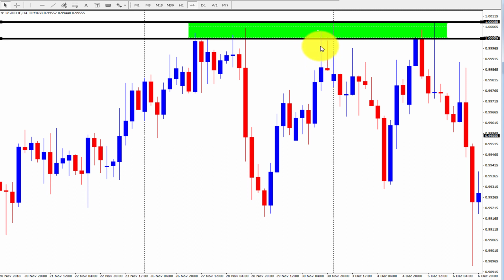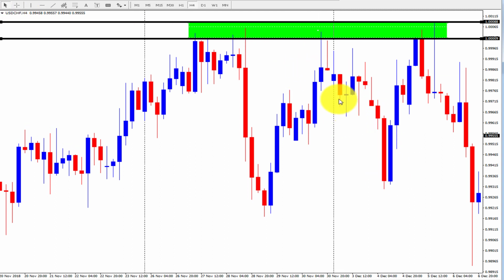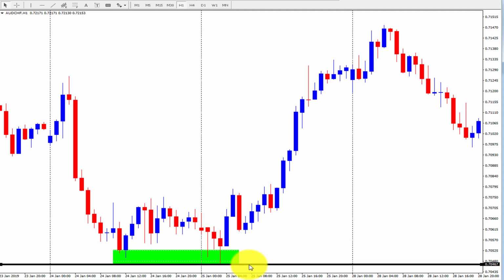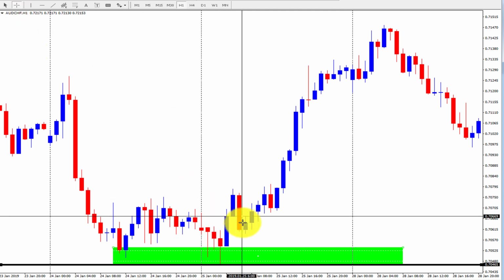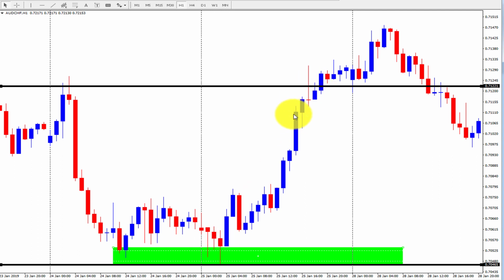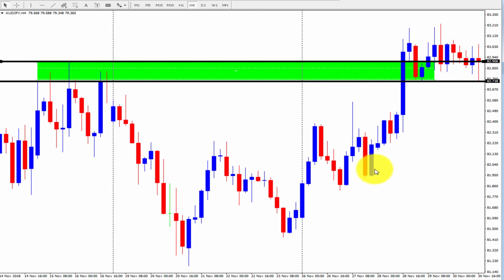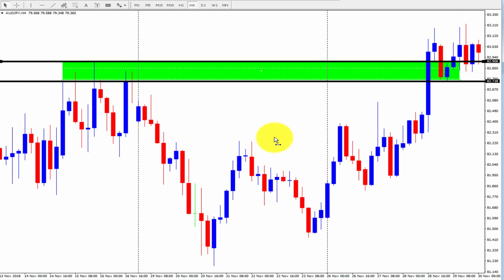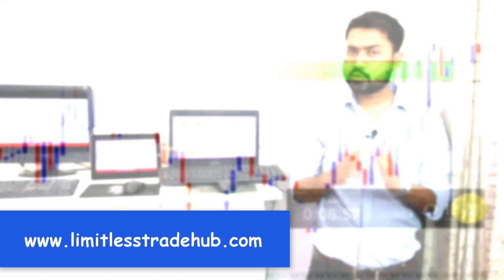Best Price Action Trading Strategy indicates zero guessing | trade what you see not what you think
Best Price Action Trading Strategy indicates zero guessing | trade what you see not what you think | is powered by limitlesstradehub

many  traders want to trade on price action trading but because of trading knowledge knowledge lacking they ever cant make money .
price action traders always have to look at momentum and if any guess the market then he will for sure loss money in the market.

// similar videos of limitlesstradehub

//resources
powerful Forex blogs lists